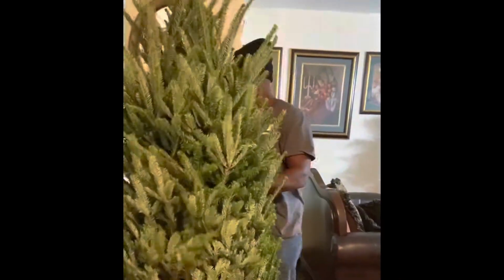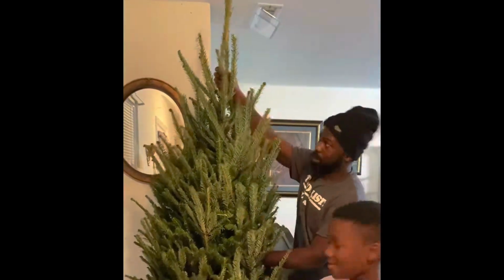Decorate With Us| Vlogmas #2